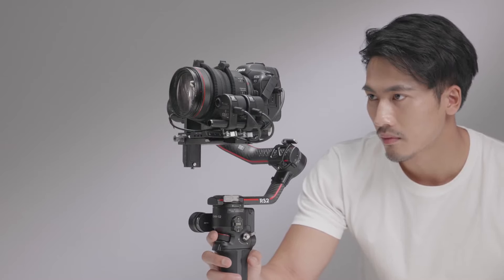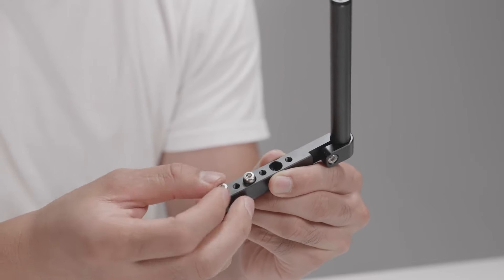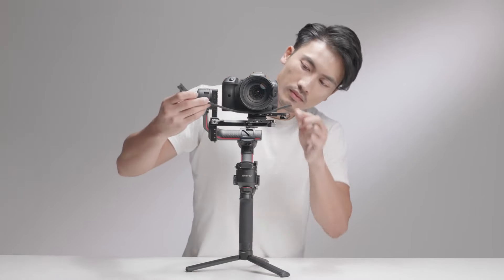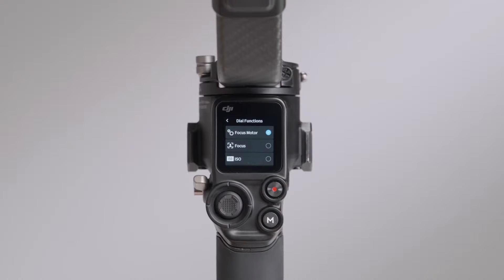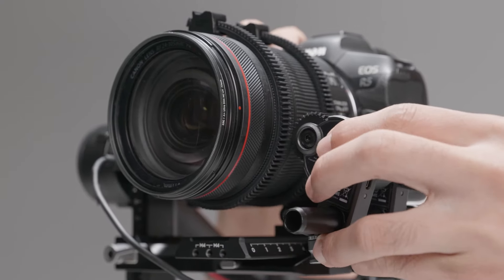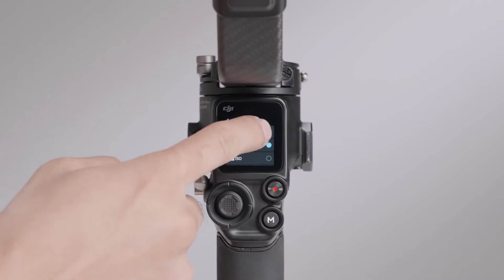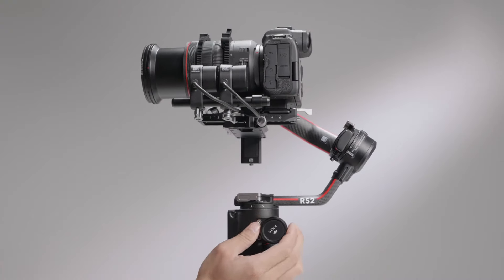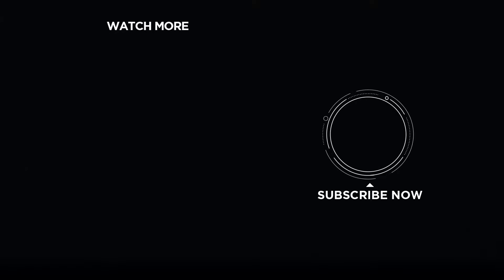DJI Ronin | How to Use the DJI Ronin Focus Motor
In this video, we will show you how to install and use the DJI Ronin Focus Motor on DJI RS 2!

Timecodes:
0:00 - Introduction
0:33 - How to Install DJI Ronin Focus Motor
1:40 - How to Use DJI Ronin Focus Motor
2:05 - How to Use the DJI R Focus Wheel to Achieve Dual Focus